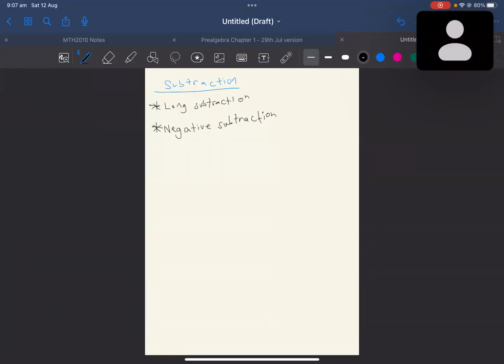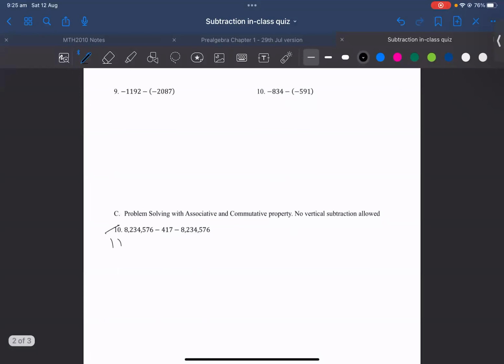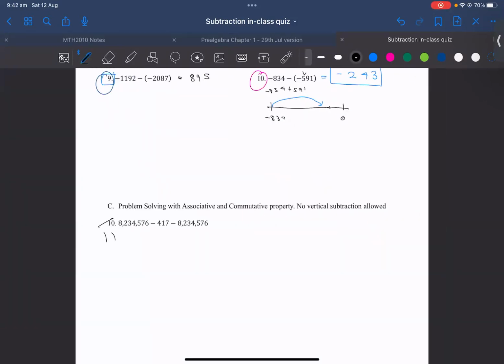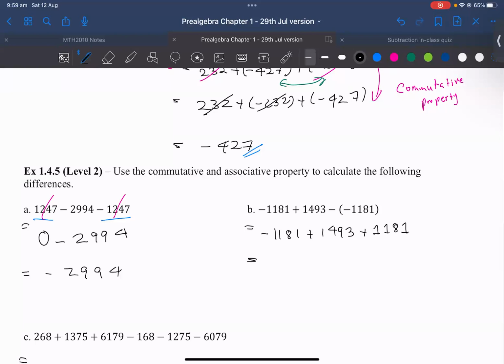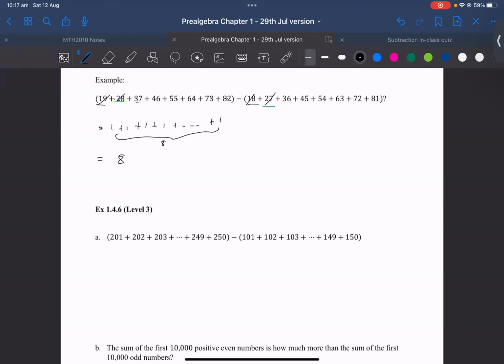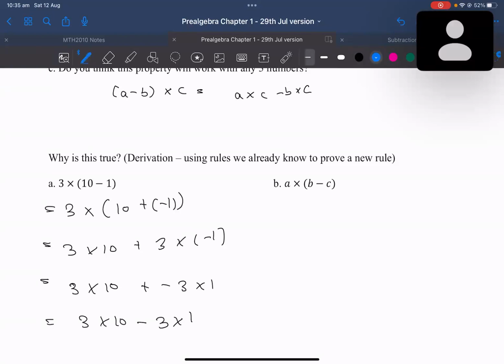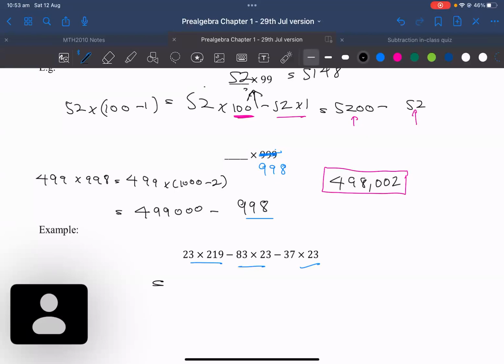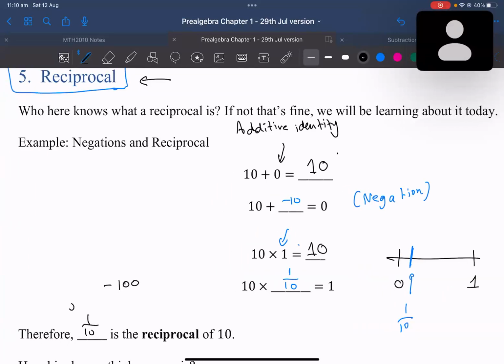Pre-Algebra (Year 5 to 7) - Lesson 4 - Subtraction II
This week's lesson on the Associative, Commutative and Distributive property of Subtraction.